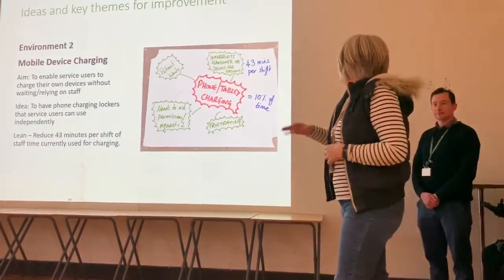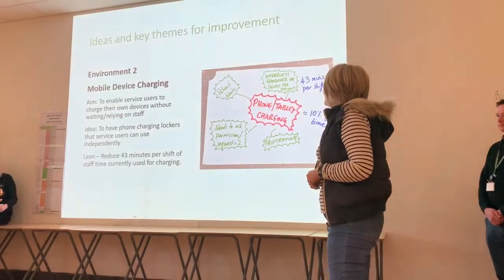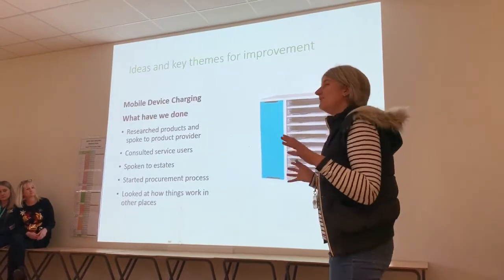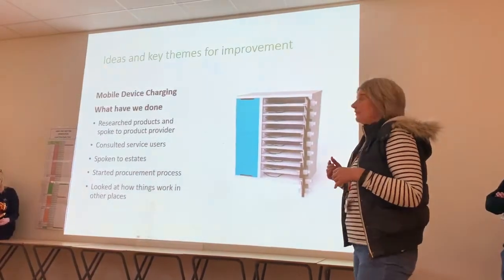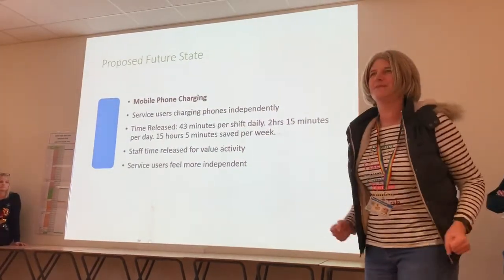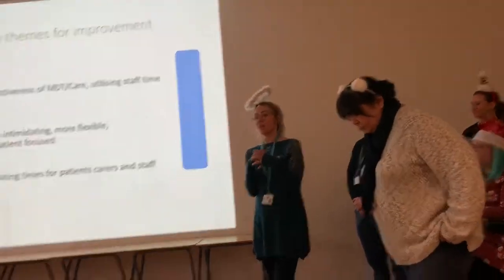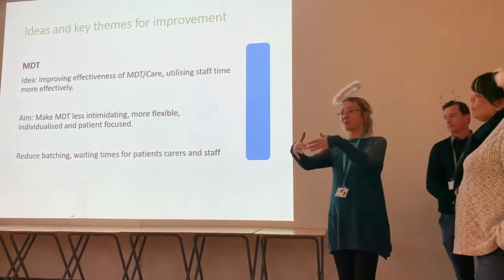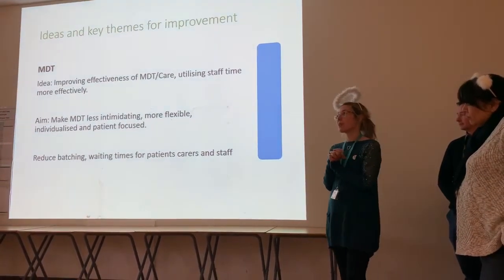Hawthorns 2 report out